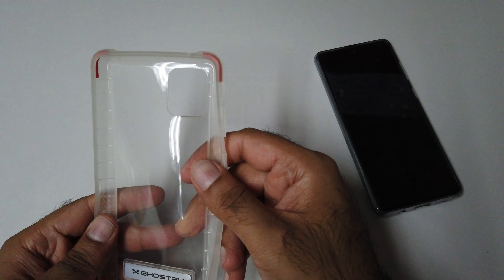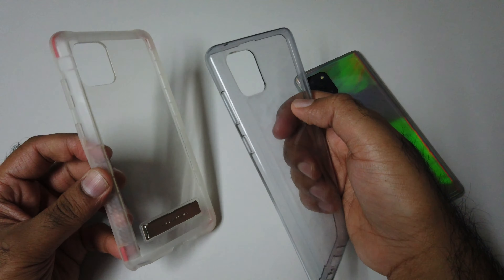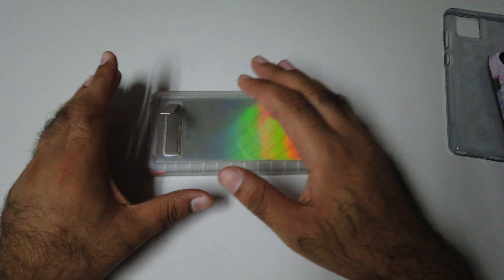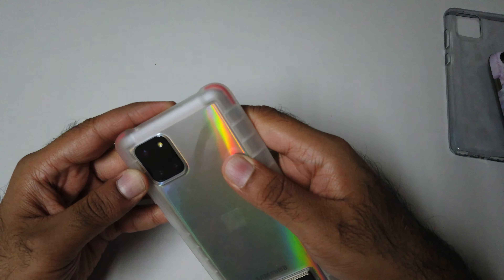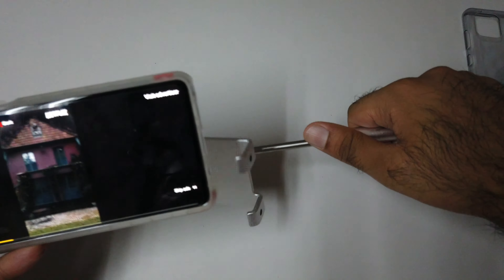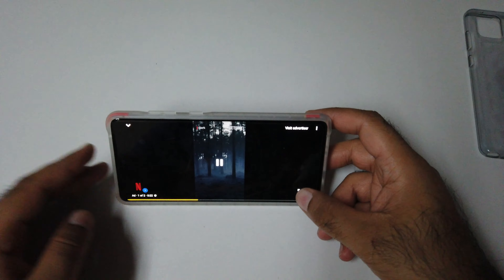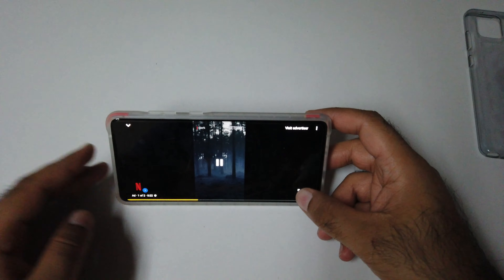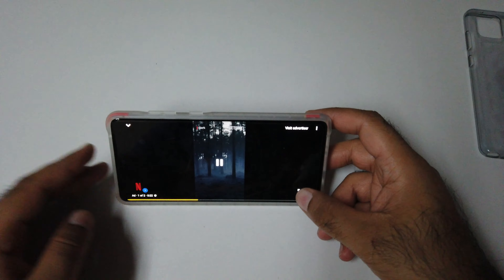Ghostek Covert Clear Note 10 Lite Case with Kickstand for Galaxy Note 10 Lite Review & Unboxing!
Are you looking for a Samsung Galaxy Note 10 case with a kickstand? Here is one the best case from Ghostek.

🛬Photography AudioBook